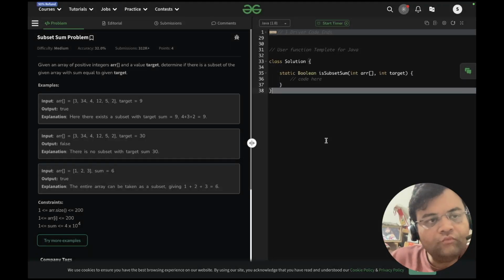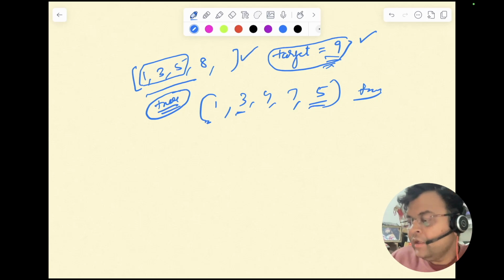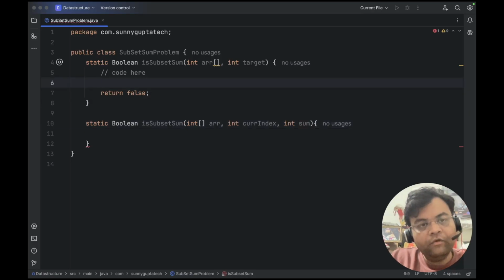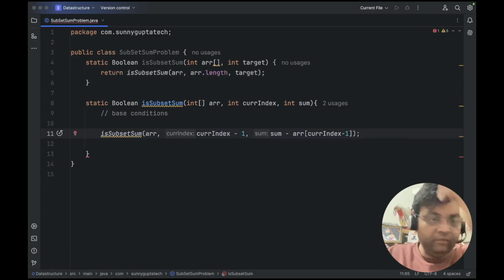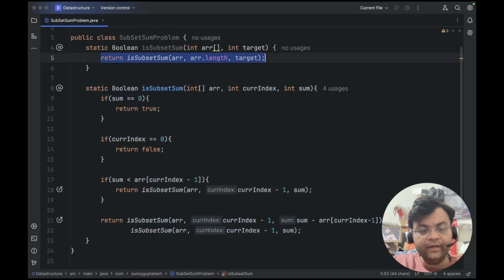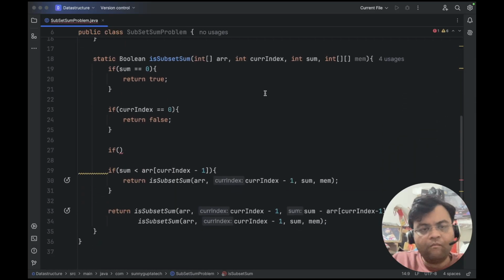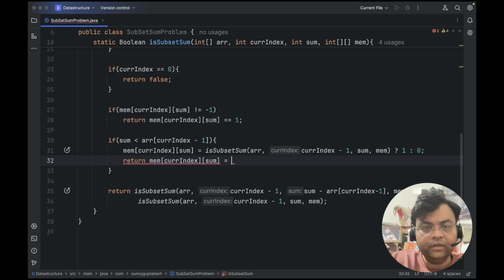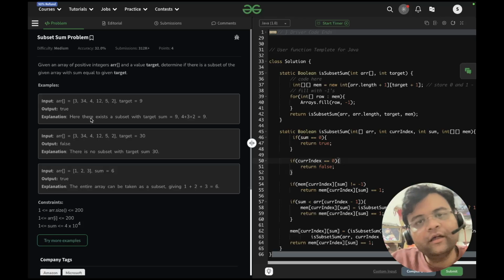Subset Sum Problem - DP (Recursion with memoization)